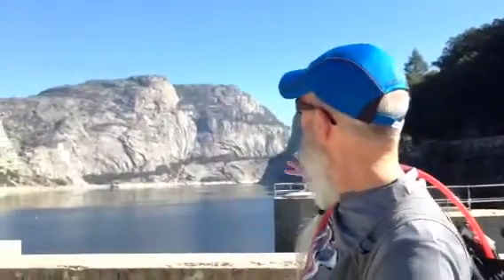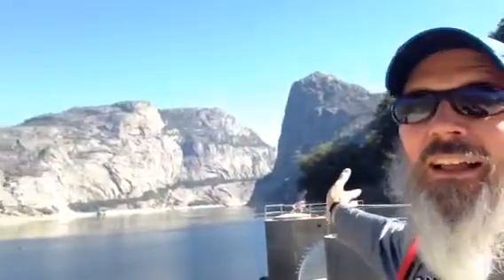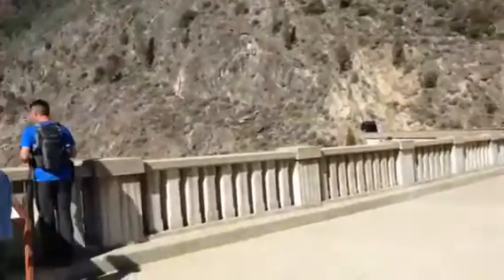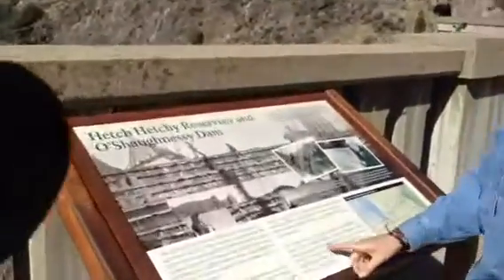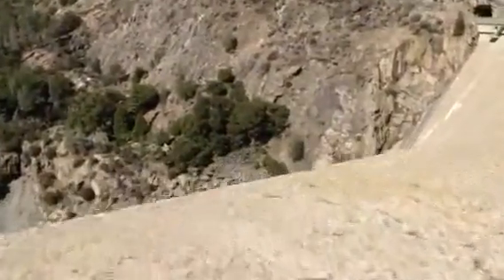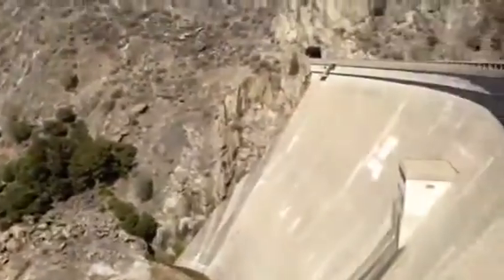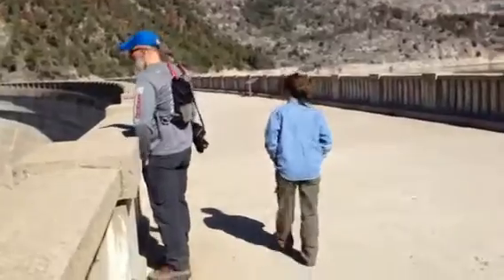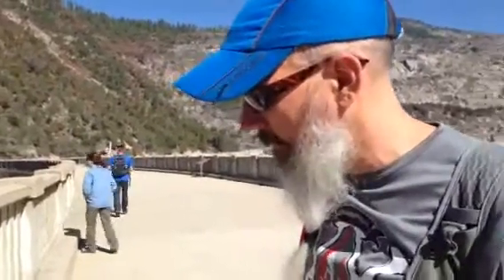Hetch Hetchy Reservoir